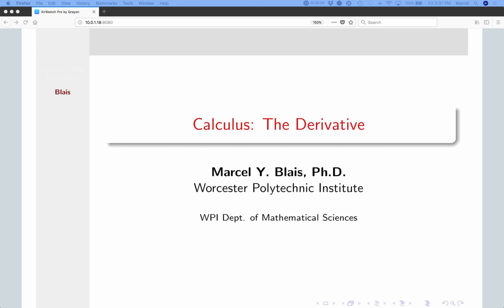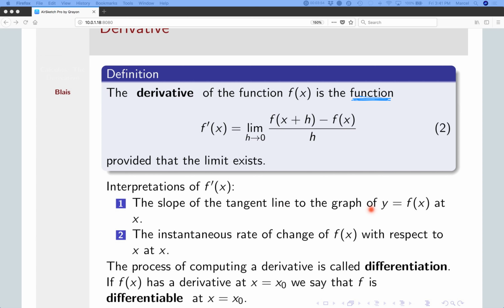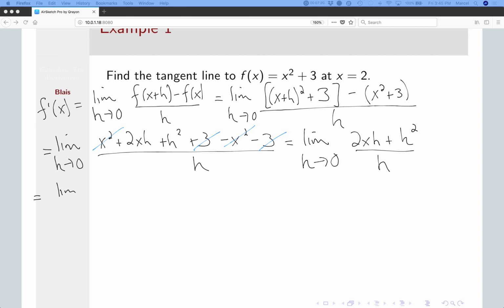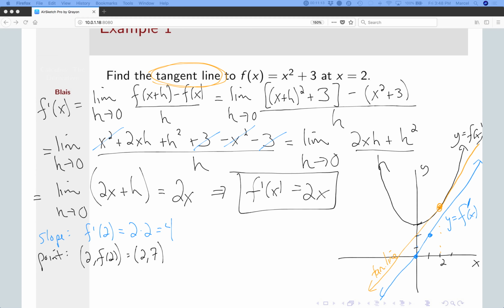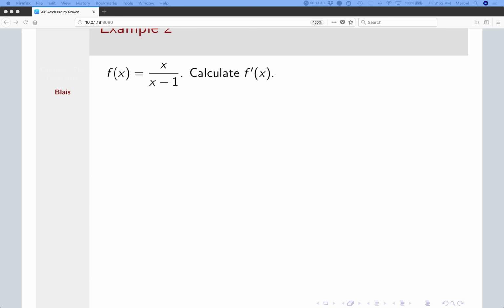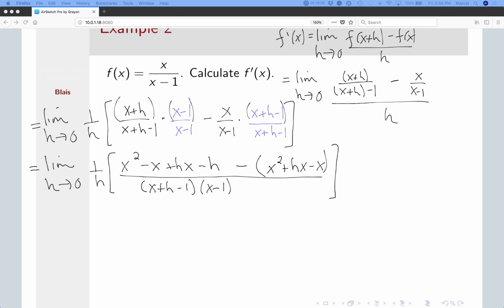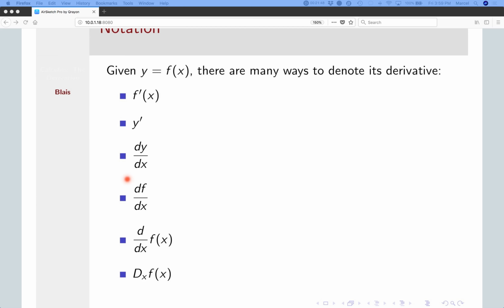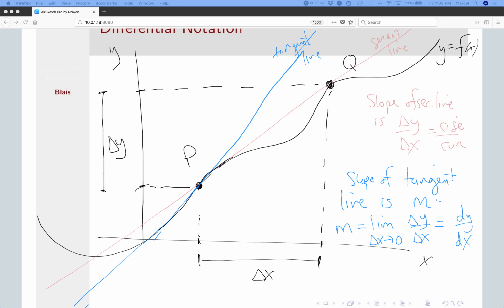MA 1021 09 Derivative